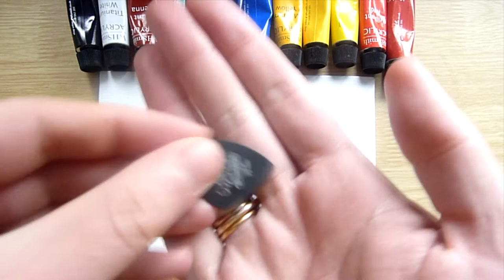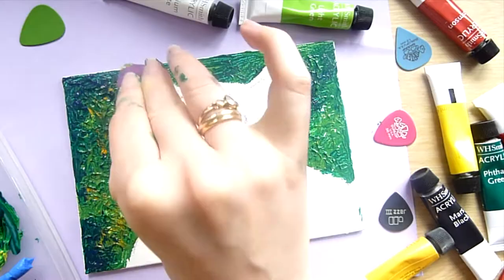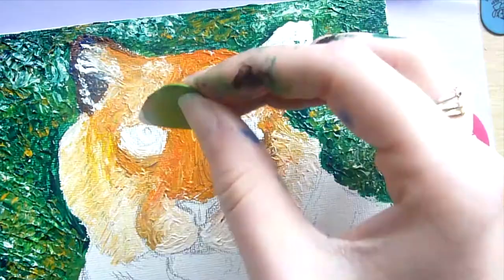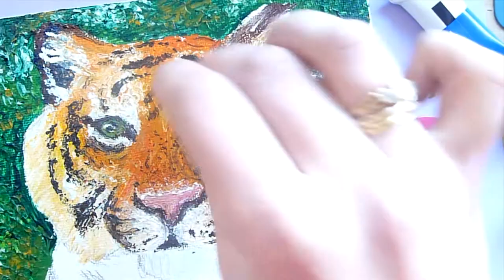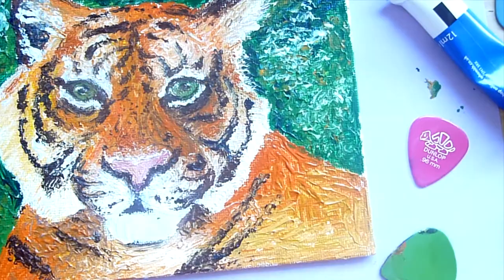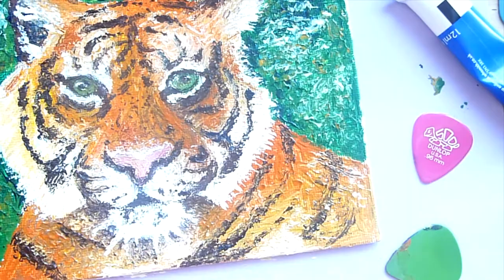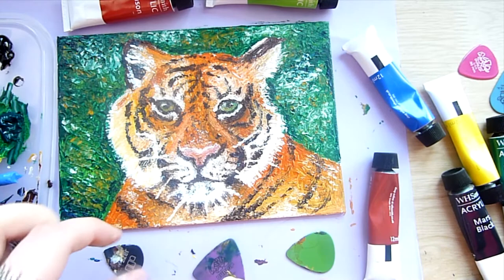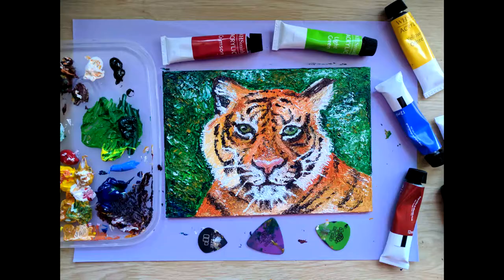Painting with Guitar Picks!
I decided to try painting with some guitar picks/plectrums. I used some cheap acrylic paint and a small canvas board. I am thinking of starting a series on painting with musical things. If you have any suggestions let me know if you have any suggestions!